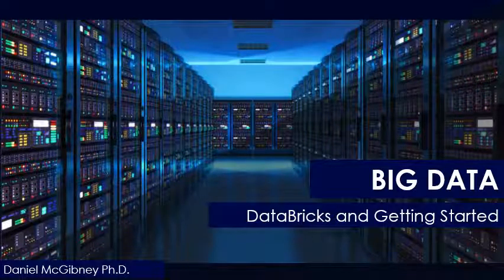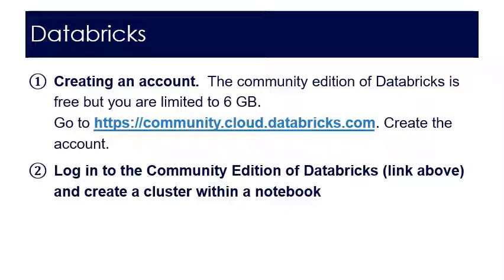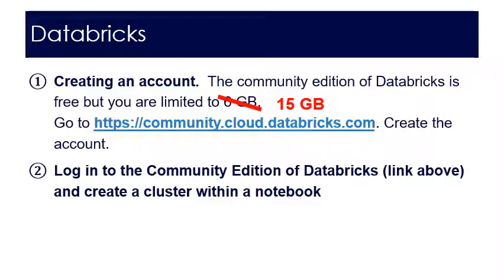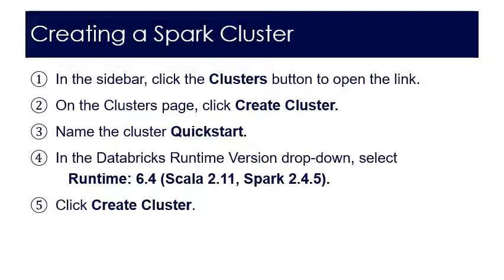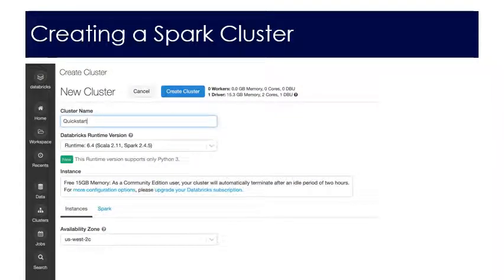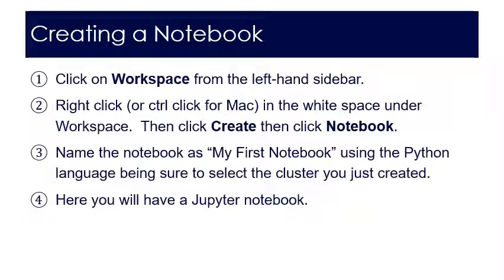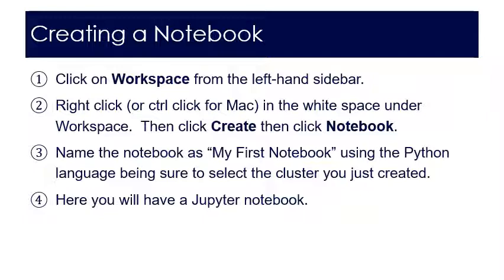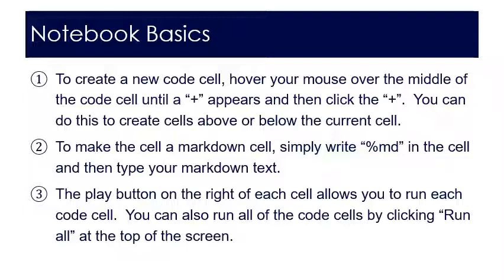Getting Started in DataBricks with Jupyter Notebooks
L1   part3   DataBricks